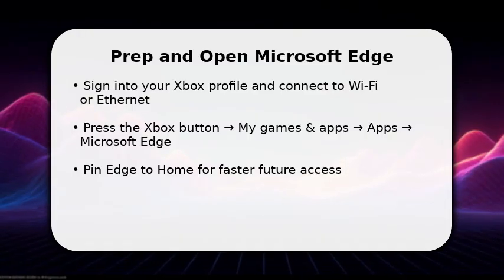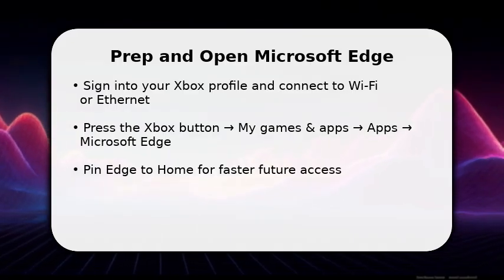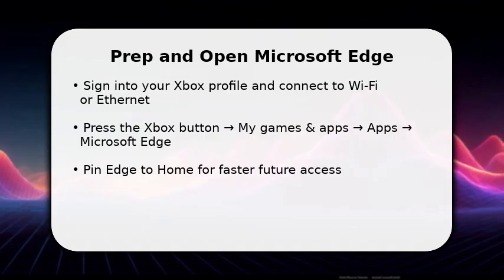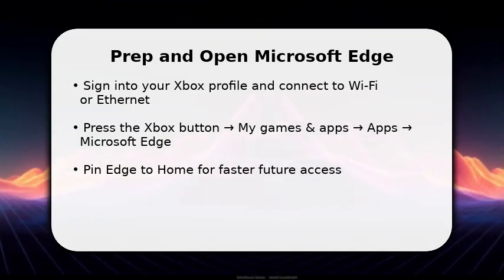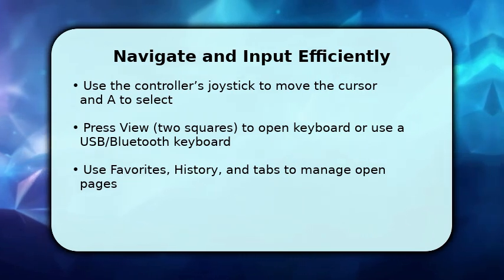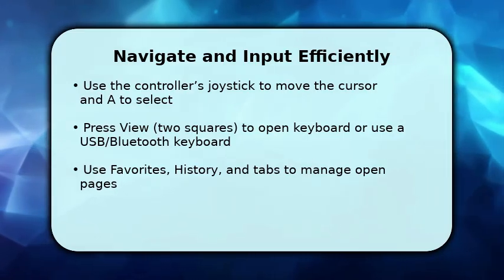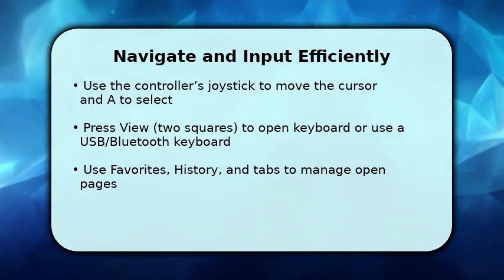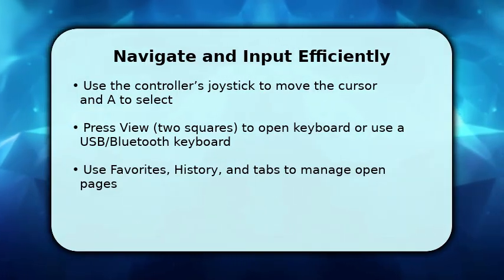How to Use Internet Browser on Xbox One - Easy Guide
How to Use Internet Browser on Xbox One - Easy Guide | 🔒 Surfshark VPN Deal — Stay private and secure. $1.99/mo + 3 Months Free ▸

Discover the simple steps to navigate and use your internet browser on Xbox One. This video guide provides essential tips for connecting, downloading necessary apps like Dolby Audio Streamer or Ubiquiti Network Extension, and offers best practices for browsing while gaming.

Xbox One, internet browser usage, Dolby Audio Streamer download, Ubiquiti Network Xbox one, gaming with internet on console